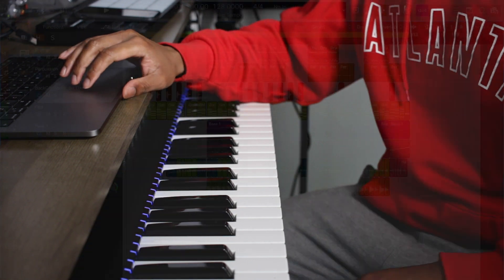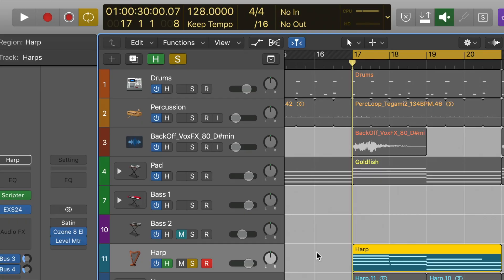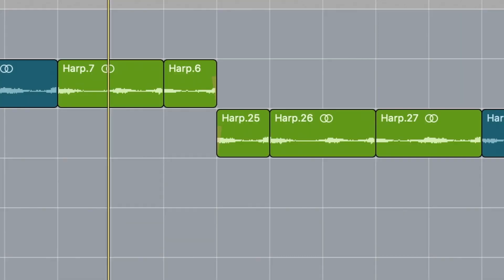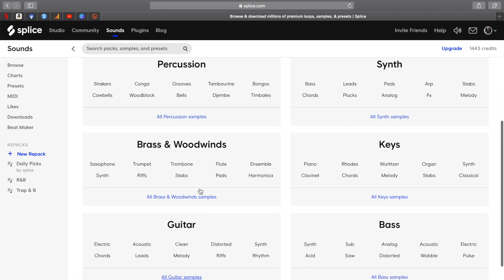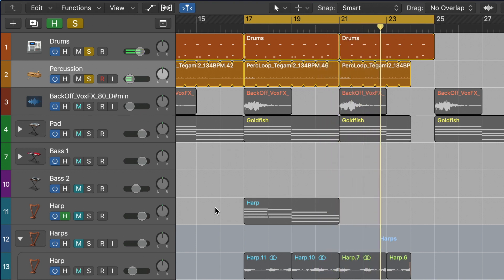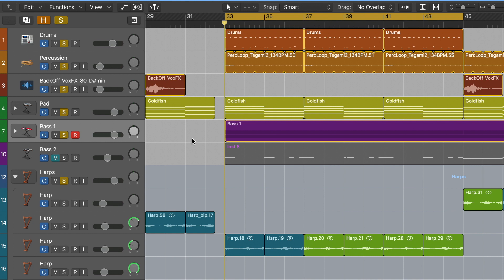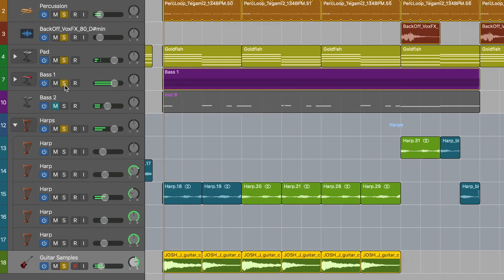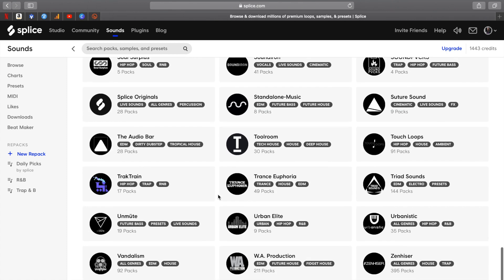How To Create Chilled Beats In Logic Pro X - Plugins, Techniques, Sounds & MIDI FX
In this video we make a chilled beat in Logic Pro X using one of it's lesser known plugins/MIDI FX & an array of sounds, plugins & techniques that you can use to inspire your next beat.

► Try Splice Free | Use this link & Enter Code: STEFANGUY into the checkout for my exclusive 30-day free trial. (The free trial is usually only 14 days, a month will give you plenty of time to try out hundreds & hundreds of samples.)

MY PRODUCTS

SAMPLES

KEYBOARDS & CONTROLLERS

HEADPHONES

CONNECT